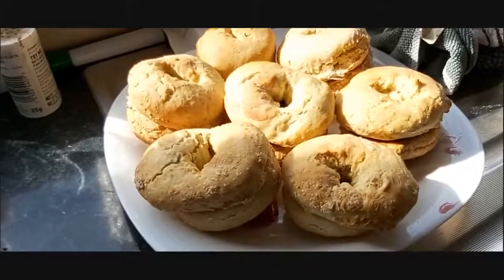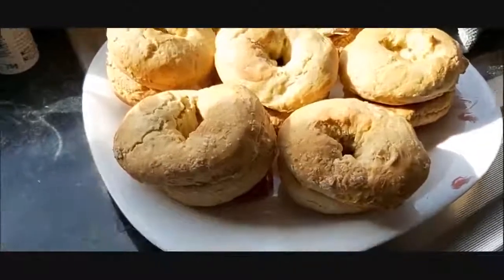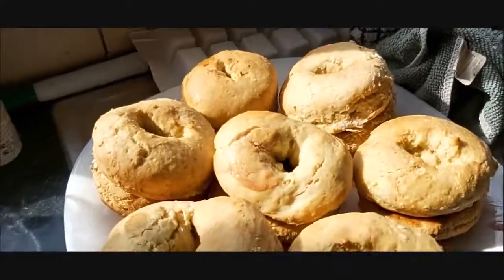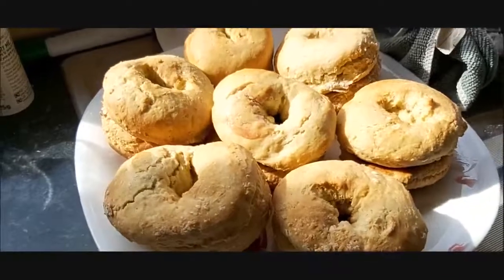My homemade Jammy Dodgers that i made